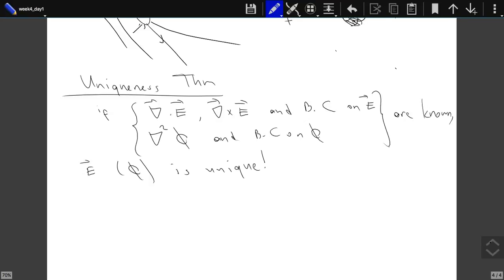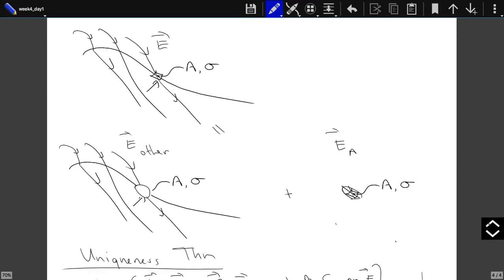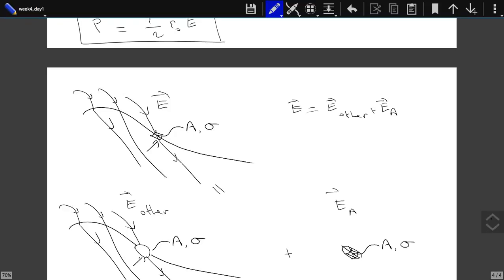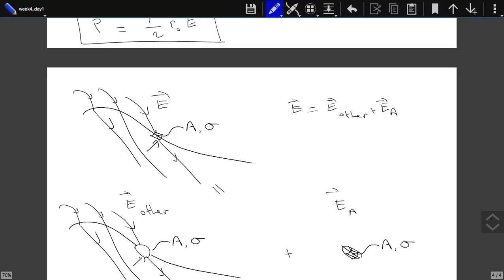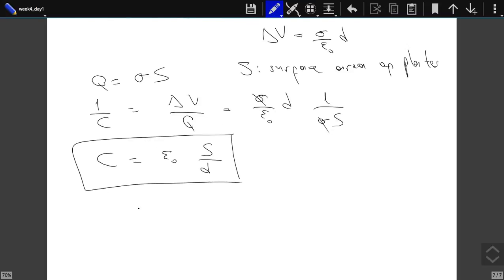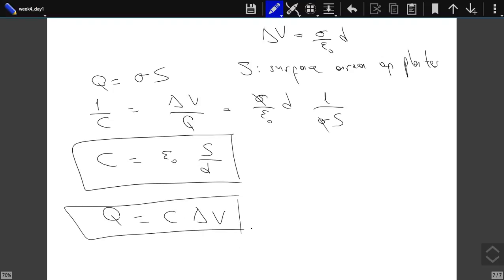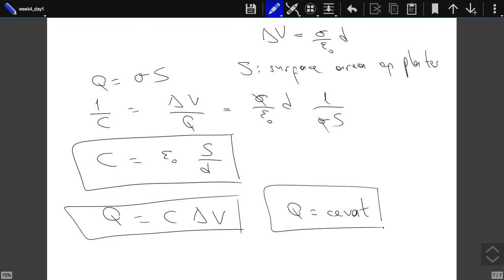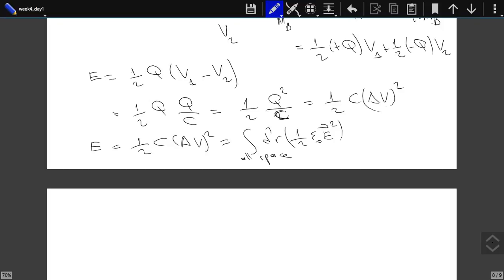20161 Phys331 Week4 Day1 Hour2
Screen recordings of the Phys331 Electromagnetic Theory 1 lectures in the 20161 semester